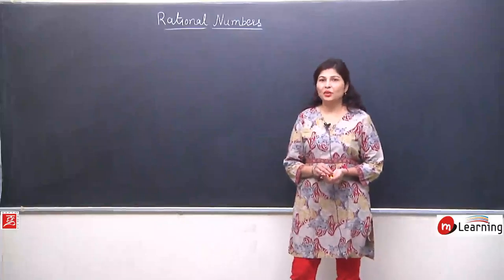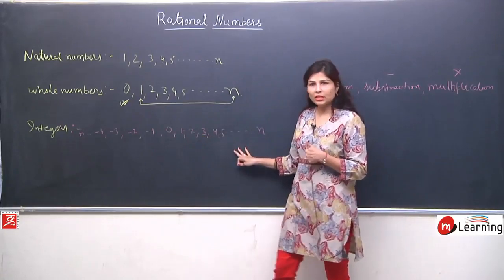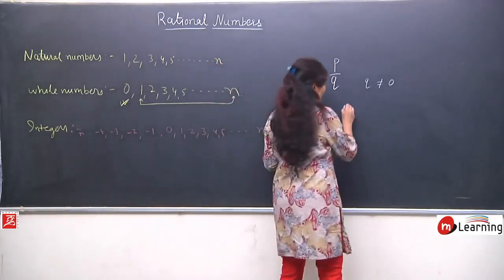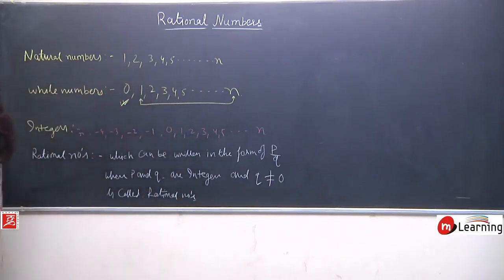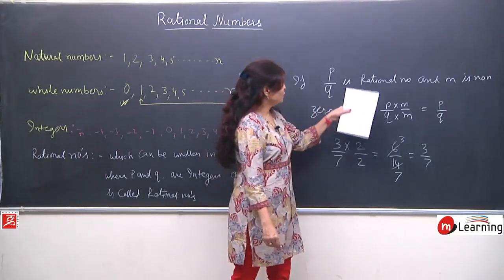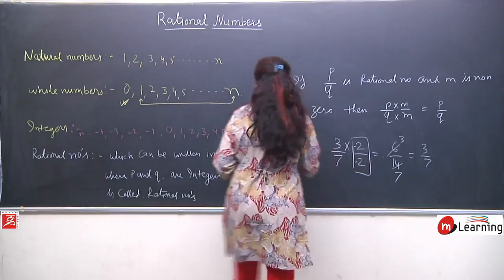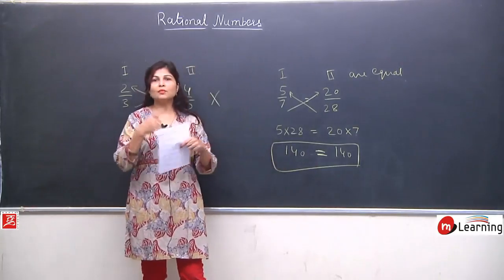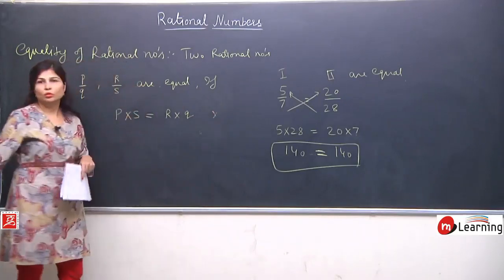Sai charan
Sai chatan